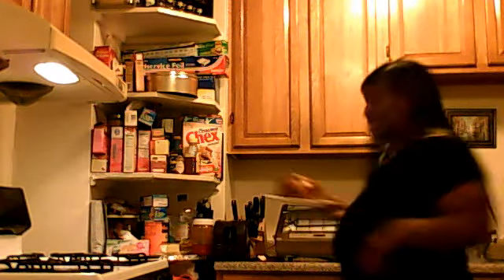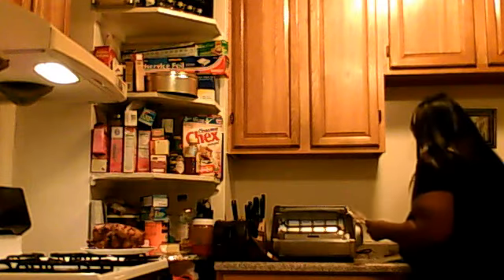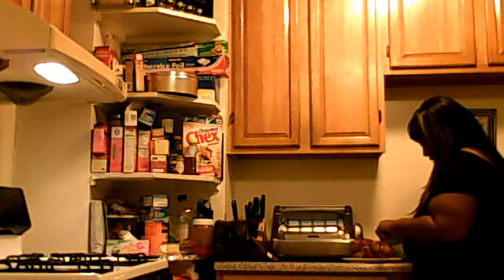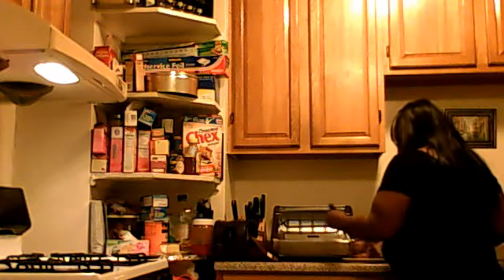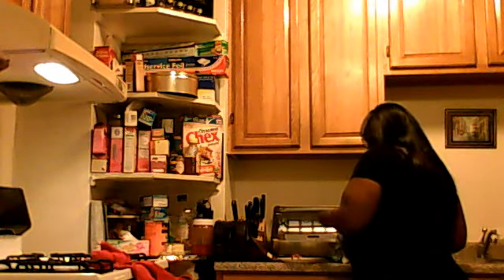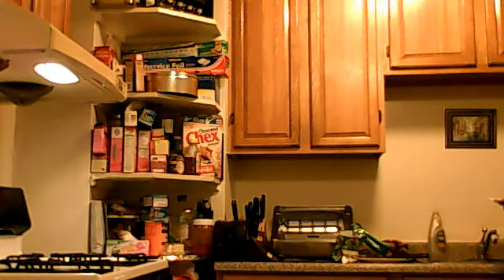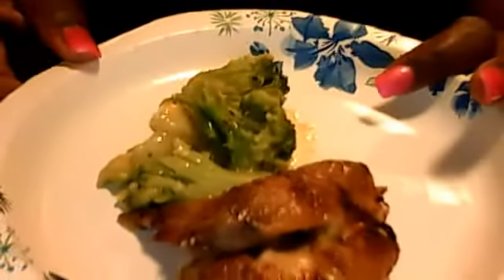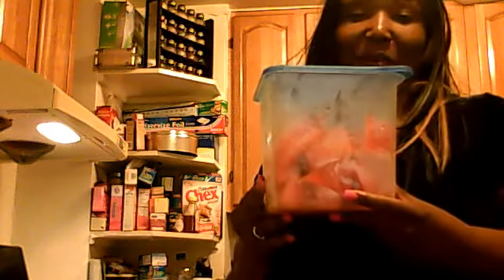Sleeve Sisters-COOKING WITH SLEEVE SISTERS- ROTISSERIE CHICKEN- PART 2